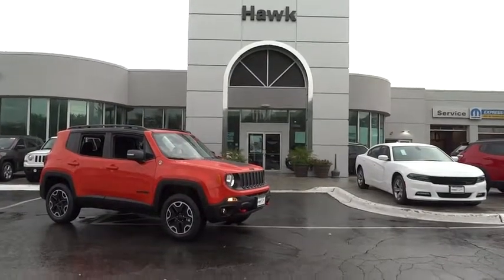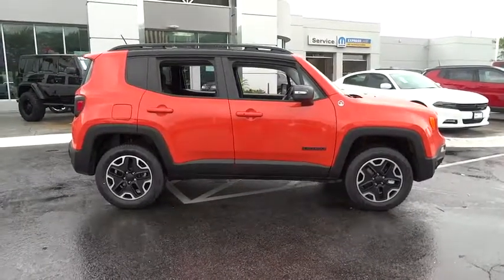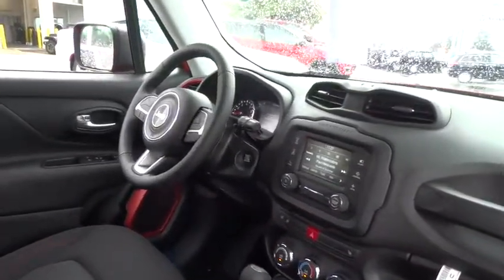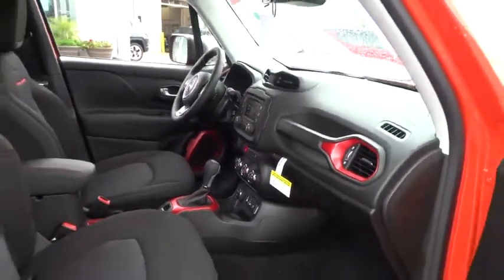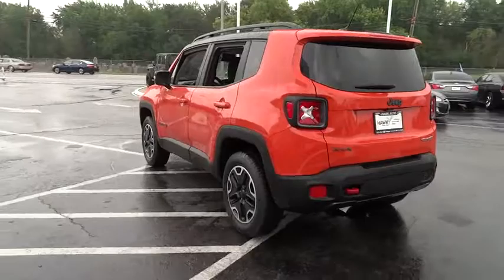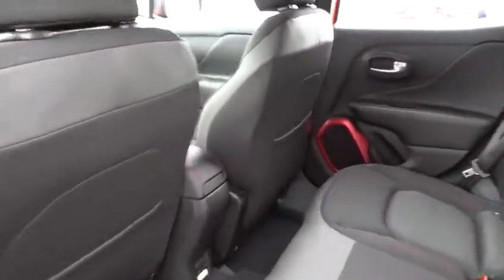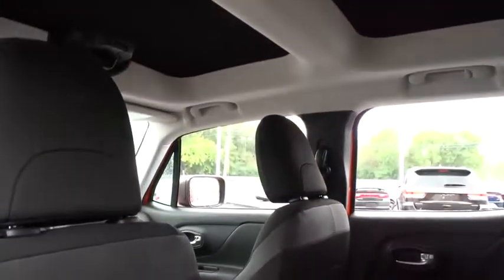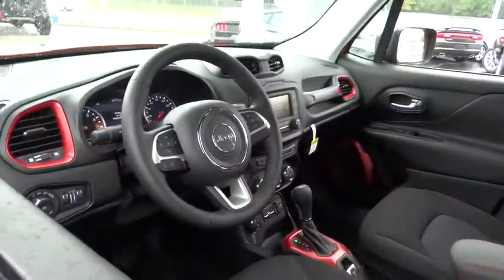2017 Jeep Renegade Elmhurst, Forest Park, Oak Lawn, Schaumburg, Melrose Park, IL 171122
Hawk CDJR
7911 W Roosevelt Rd

Come view this vehicle today at our Hawk CDJ location!  7911 W. Roosevelt Rd, Forest Park IL 60130.  Priced below MSRP!!! Climb into savings with our special pricing on this hardy Vehicle... A real head turner!!! Need gas? I don't think so. At least not very much! 29 MPG Hwy*** 4 Wheel Drive** Isn't it time for a Jeep?* Safety equipment includes: ABS, Traction control, Curtain airbags, Passenger Airbag, Front fog/driving lights...Other features include: Power locks, Power windows, Auto, Air conditioning, Cruise control...